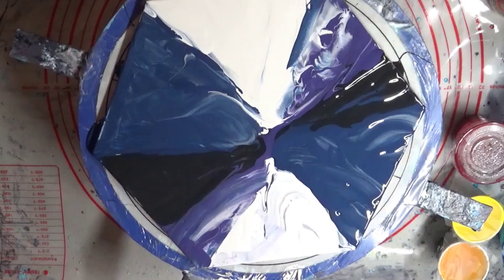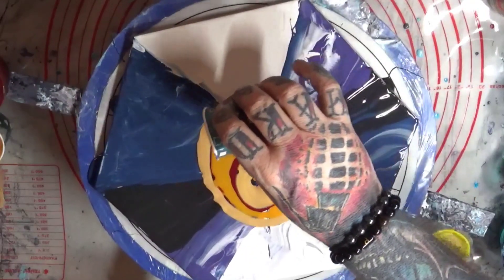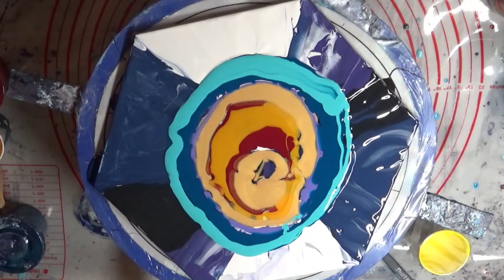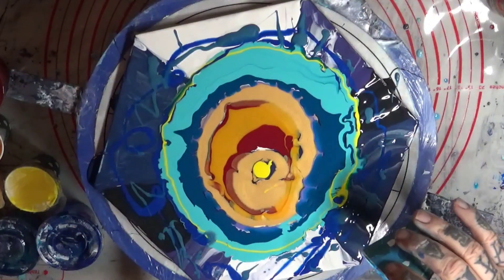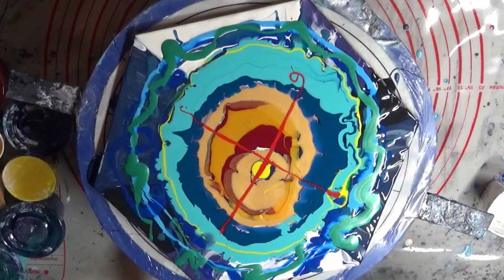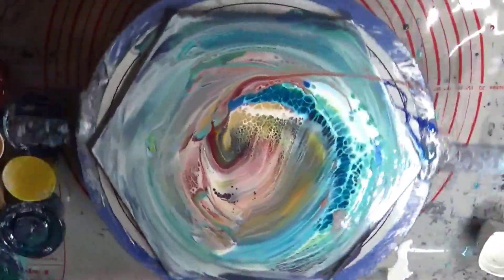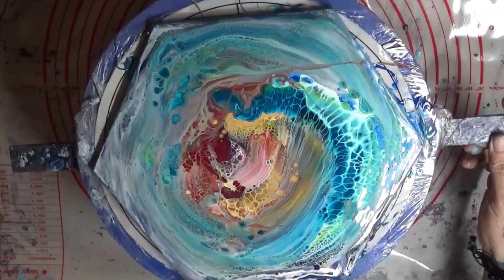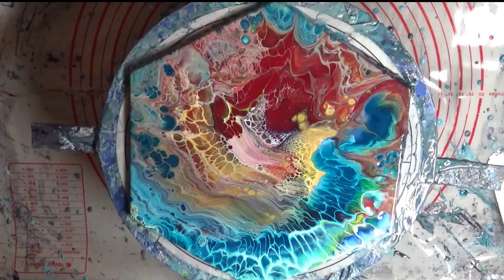# 50 The Hippy-Dippy School of Psychedelica for the Uninitiated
just an awesome psychedelic circular swipe on a carefree Sunday afternoon.